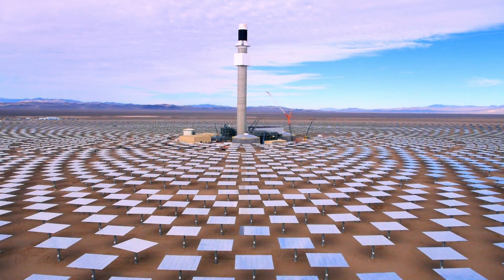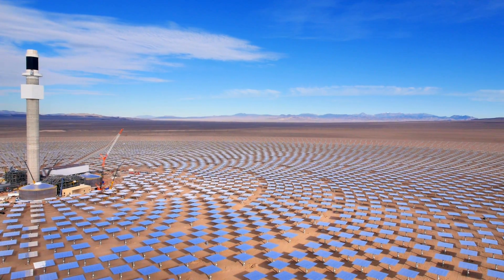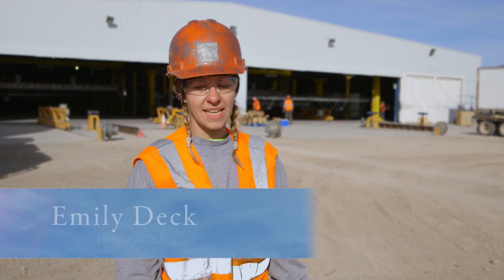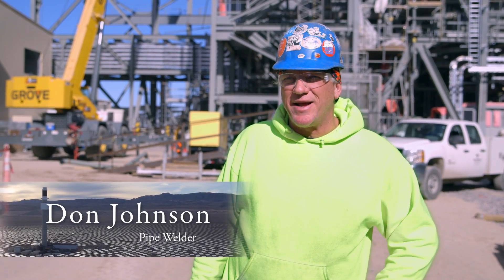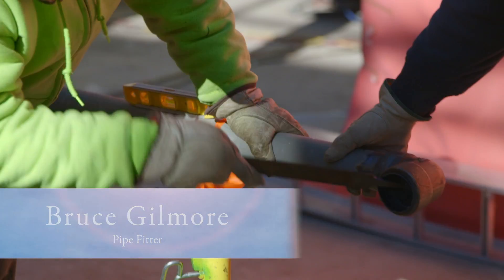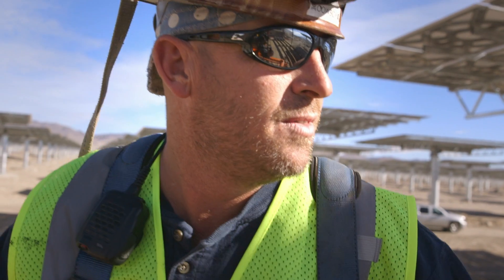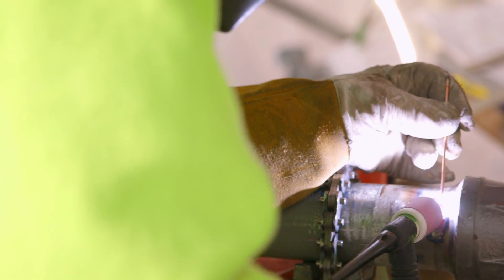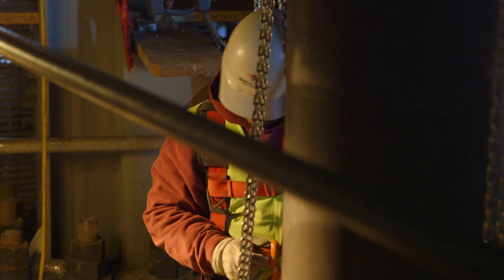Bottling the Sun: Episode 5 - Life on the Site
An inside look at the hard working men and women behind construction of a first-of-its-kind solar energy plant that works day and night.